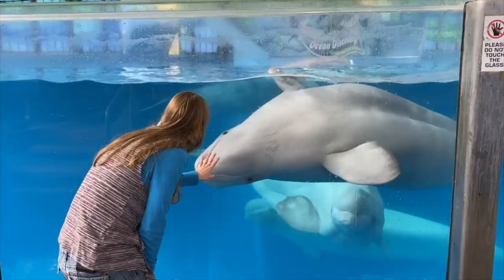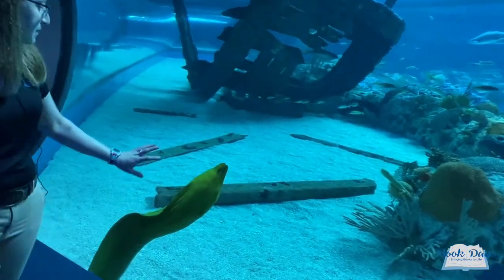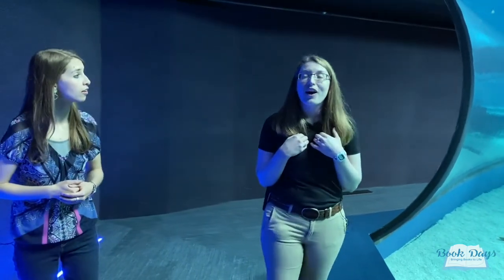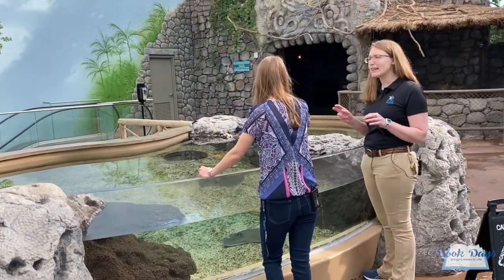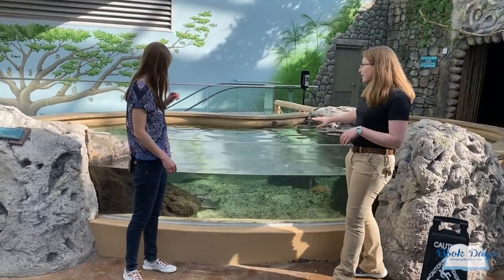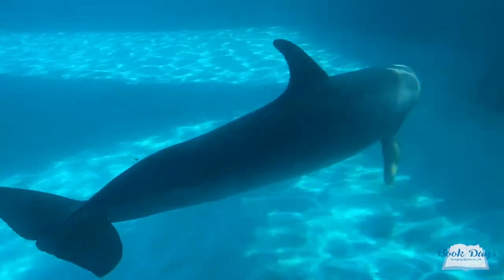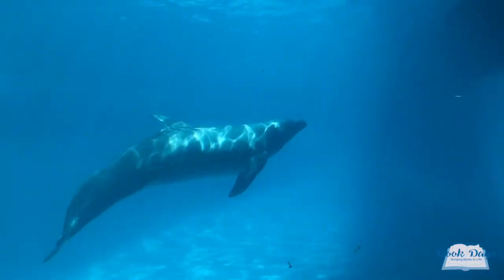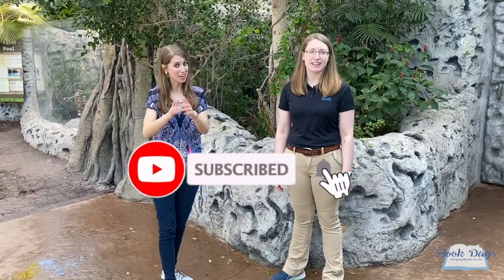Commotion in the Ocean I Giles Andreae I Corpus Christi I Texas State Aquarium I Book Days I Kassi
In this Book Days episode, Kassi Kincaid is visiting the Texas State Aquarium in Corpus Christi, Texas. This aquarium hosts an abundance of aquatic wildlife from the Gulf of Mexico. Join us as we highlight Commotion in the Ocean by Giles Andreae and explore this lively aquarium!